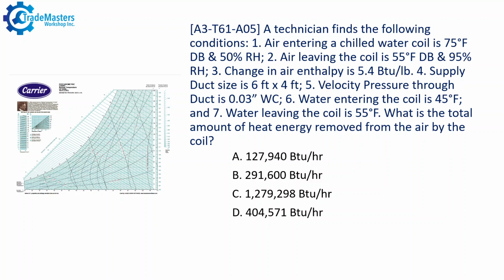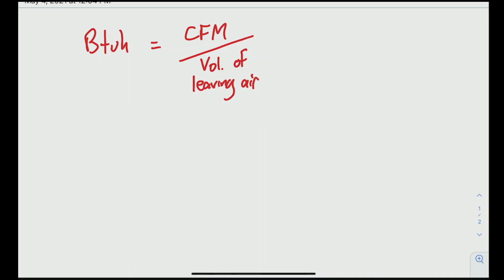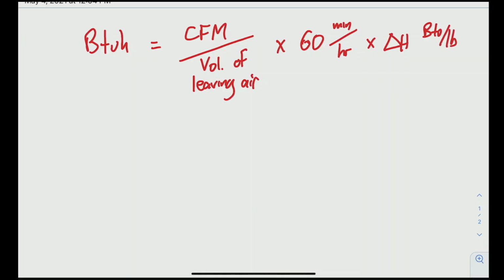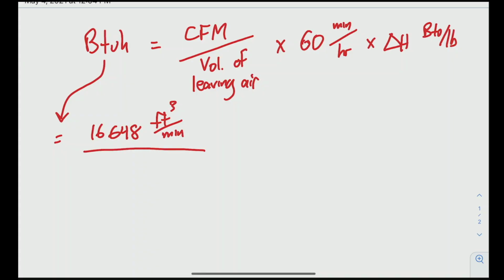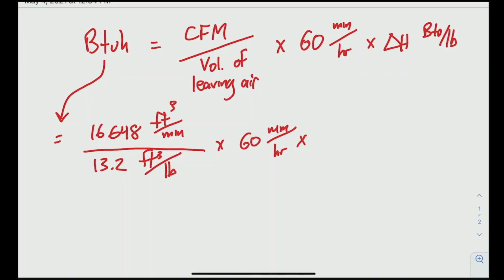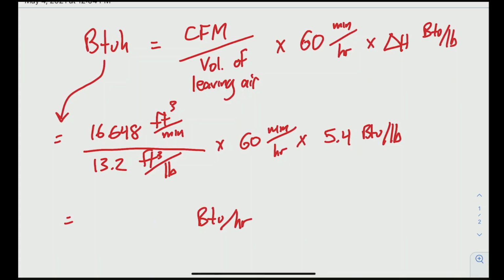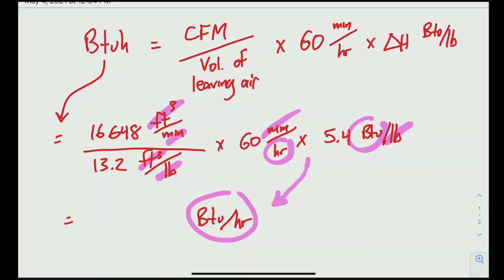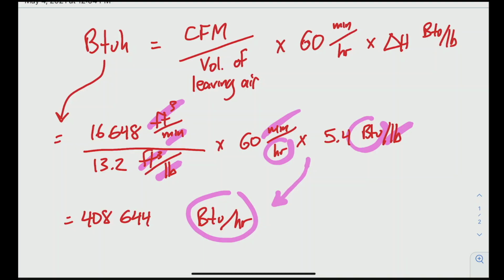A3 T61 01E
A technician finds the following conditions:
1. Air entering a chilled water coil is 75°F Dry Bulb & 50% Relative Humidity;
2. Air leaving the coil is 55°F Dry Bulb & 95% Relative Humidity;
3. Change in air enthalpy is 5.4 BTU/lb.
4. Supply Duct size is 6 ft x 4 ft; 5. Velocity Pressure through Duct is 0.03 inch WC;
6. Water entering the coil is 45°F; and
7. Water leaving the coil is 55°F.
At what rate does the coil remove heat energy from the air?